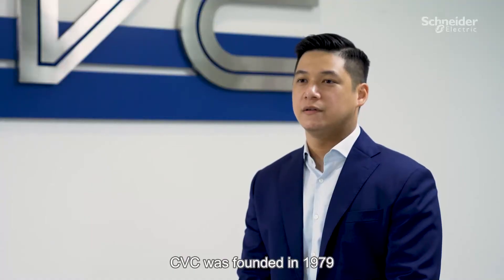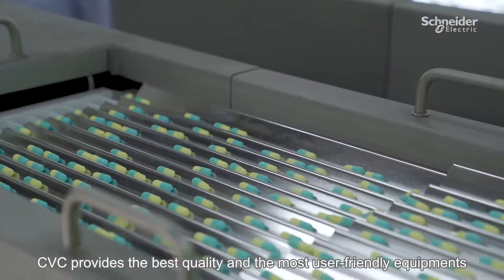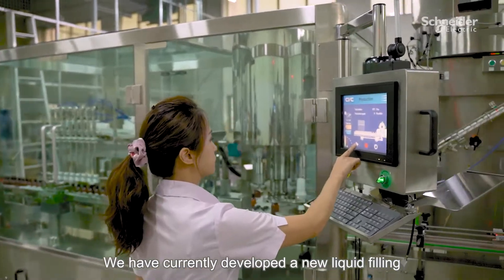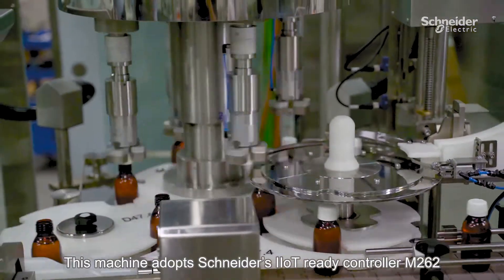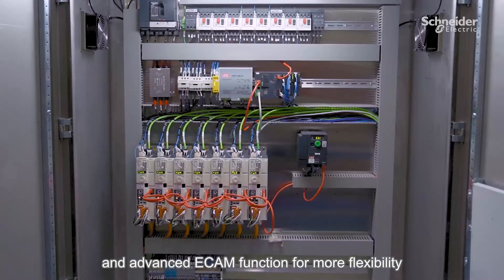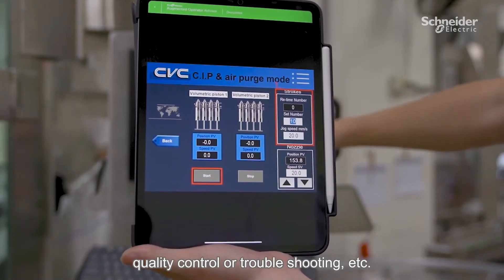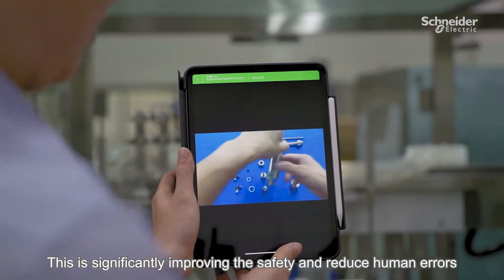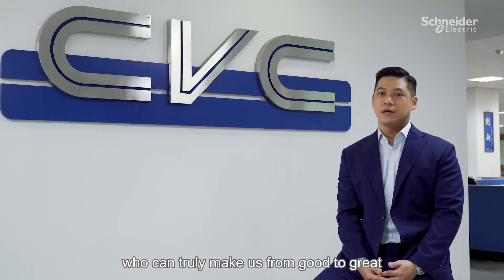CVC x Schneider Pharmaceutical Packaging Machines with AR Services Disrupting your imagination of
Pharmaceutical Packaging Machines with AR Services -- Disrupting your imagination of equipment operations

Pharmaceutical equipment leader CVC Technologies, allied with industrial automation global expert Schneider Electric to create a new pharmaceutical packaging equipment.

EcoStruxure augmented Operator Advisor (AOA)
Speed up operation and maintenance Reduce human errors

This innovative machine is equipped with industrial augmented reality technology, greatly improve equipment operational efficiency, disrupt the traditional imagination of machine operation and maintenance!
The application of AR technology provides easily accessible, real-time information for field operators, also digital standard operation procedure to follow through, which effectively avoid of human errors and reduce machine downtime. The digital solution dramatically improves equipment maintenance efficiency, save cost and create a safer work environment.
Are you still thinking how to deploy the new operating normal in the post-epidemic era? Try the solution equipped with augmented reality services! "